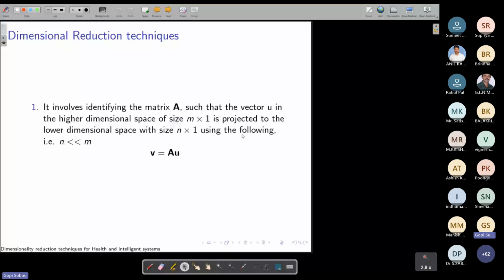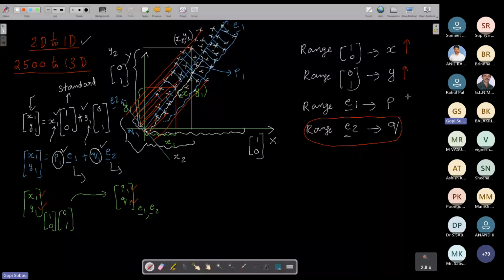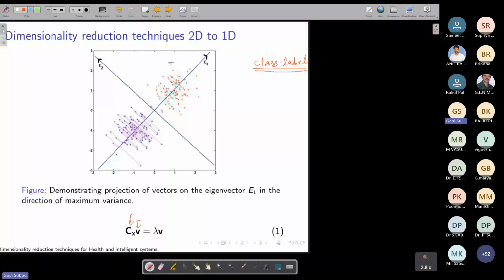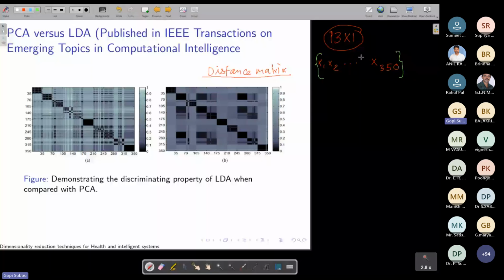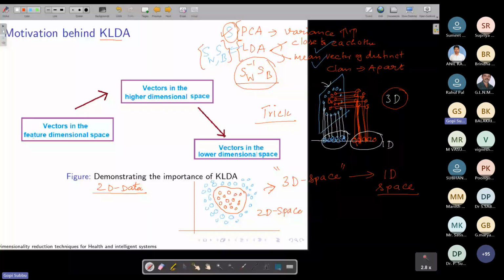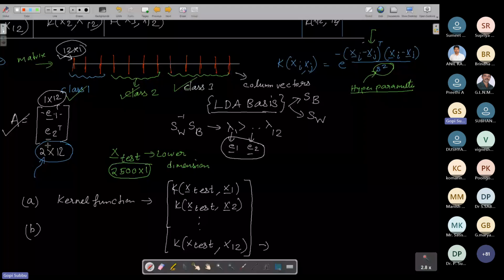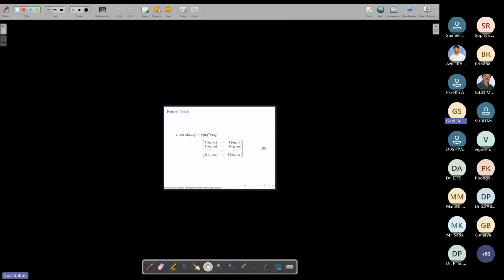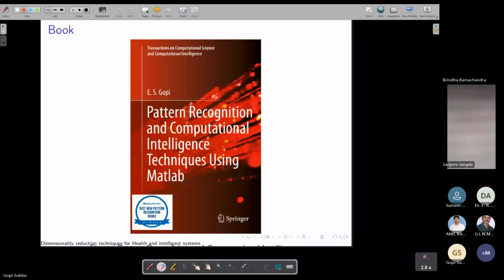Dimensionality reduction techniques for Health and intelligent systems- DAY 2-online FDP -ECE-LBRCE